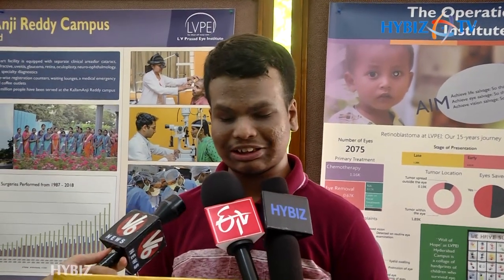Tactile Painting Exhibition at LV Prasad Eye Institute | Madhav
LV Prasad Eye Institute | Exhibition of Tactile Paintings at LV Prasad Eye Institute
20 Visually impaired artists trained at Rehabilitation Workshop
The Institute for Vision Rehabilitation at LV Prasad Eye Institute is Organizing an Exhibition of tactile paintings made by artists with vision loss. To Make this event more impactful, and to create awareness among the public an exhibition of the art was held at the LVPEI campus